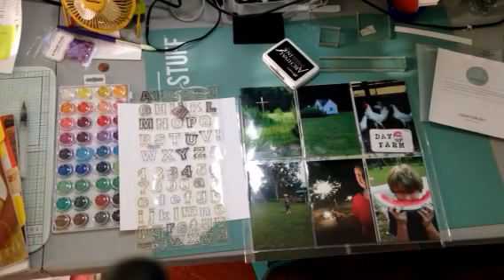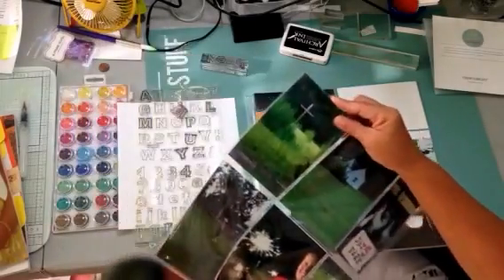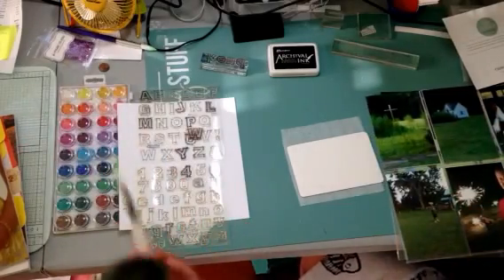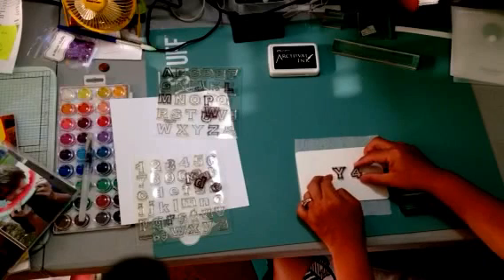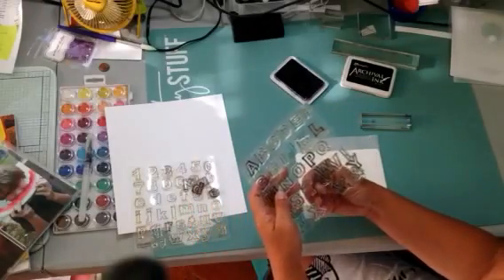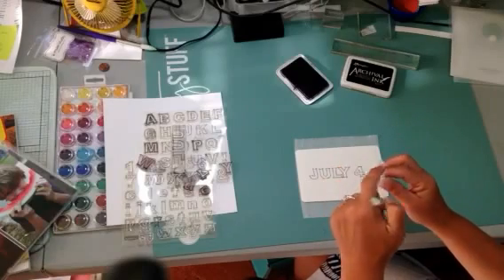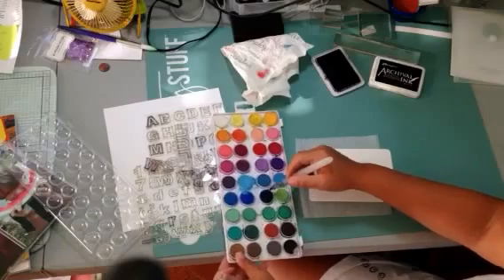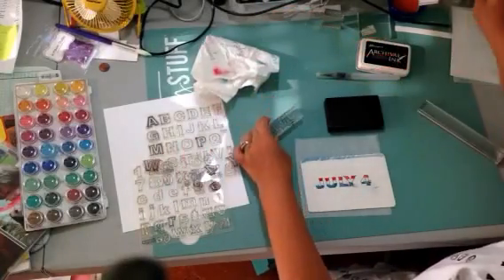Pocket Scrapbooking, stamping and water coloring, oh my!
A little encouragement if you haven't Scrapbooker in a while and want to preserve memories. How to stamp and watercolor a title card using these products from CTMH:

Frameworks alphabet (E1027)

block Y1002

waterbrush z3225

Watercolor paints z3132